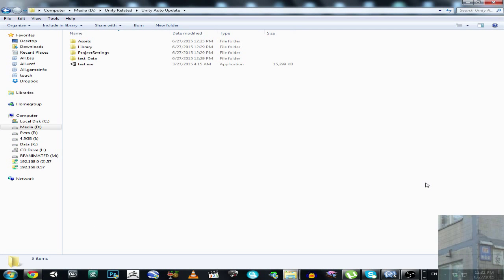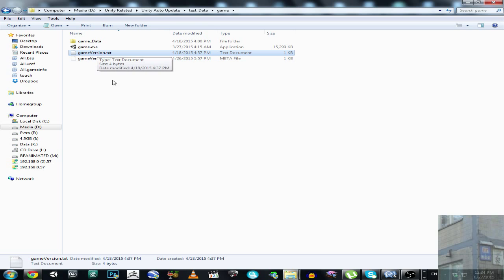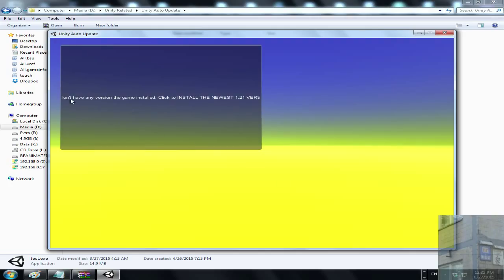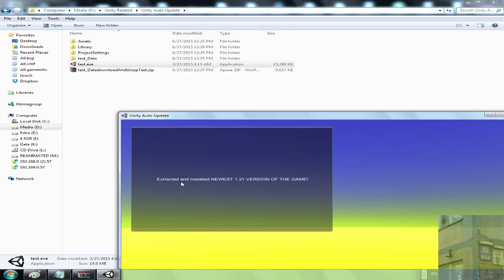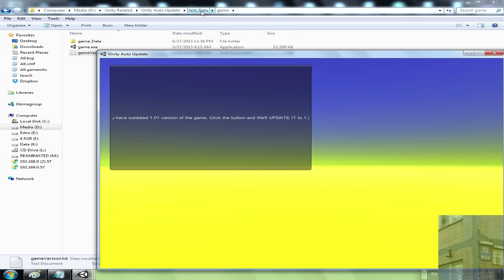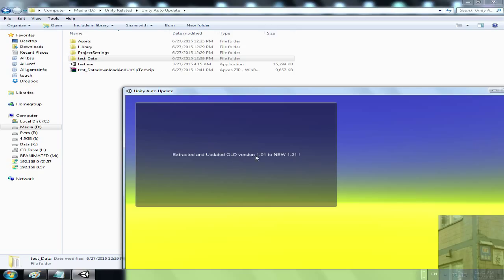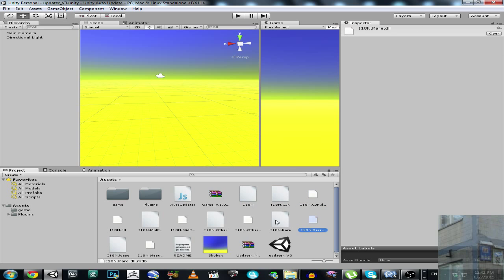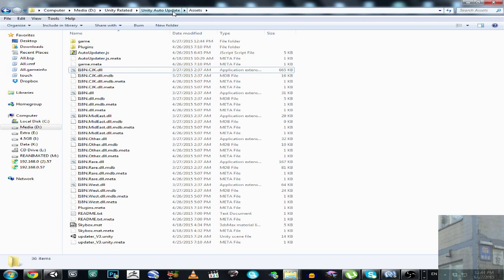Unity 3D / 5 - AUTO UPDATE FOR YOUR GAME ( FINAL )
I use two file hostings to check ( UCOZ ) and download ( GETT ) the game via the updater!

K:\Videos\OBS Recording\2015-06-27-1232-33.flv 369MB